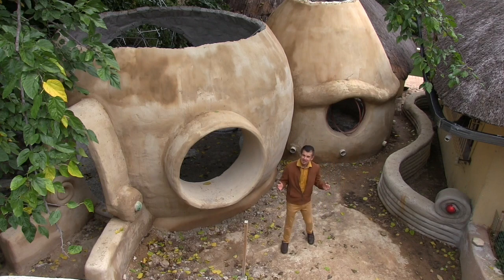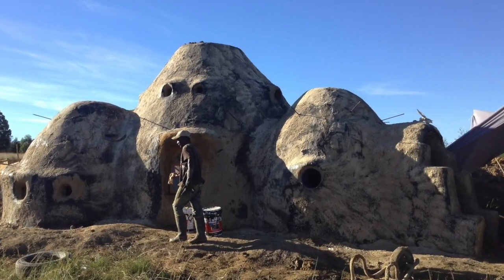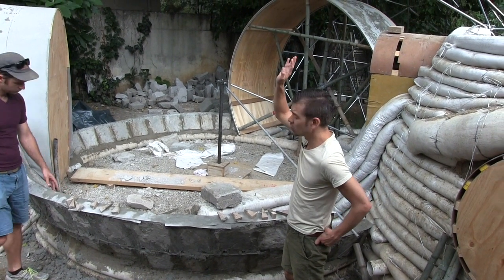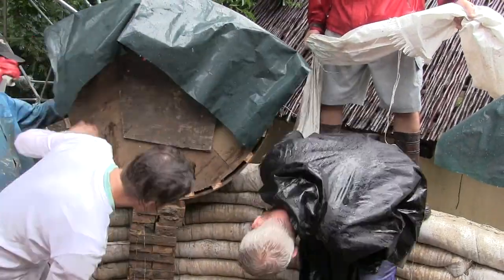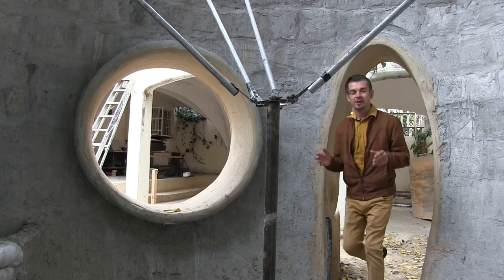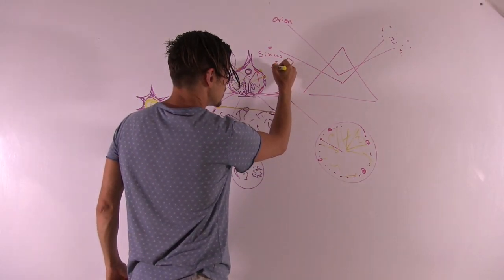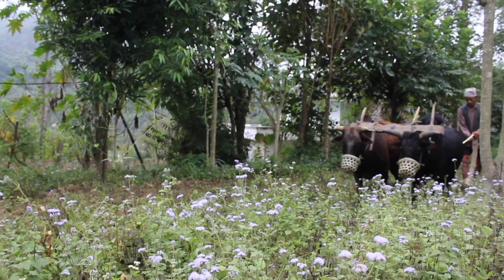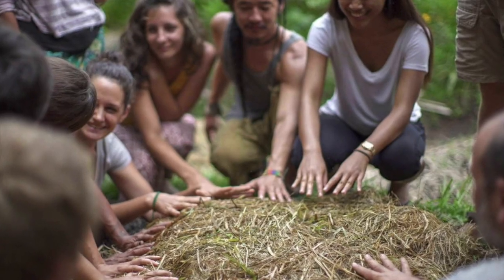Live Air Crete & Super Adobe dome workshop in NEPAL 2019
I would like to invite you to our live training where you will learn how to build 2 types of Dome homes. Nepal in March 2019 -

Cost 1100 ALL INCLUDED